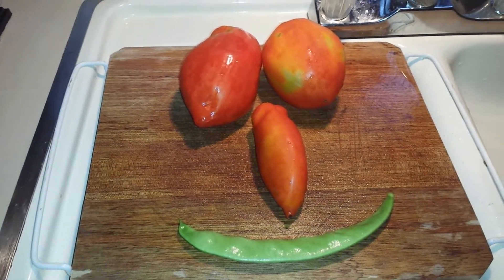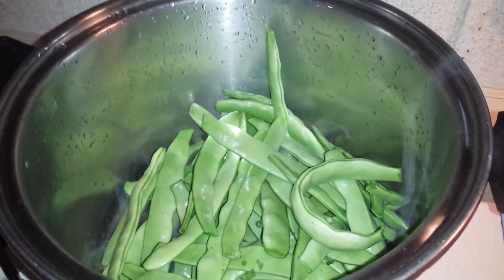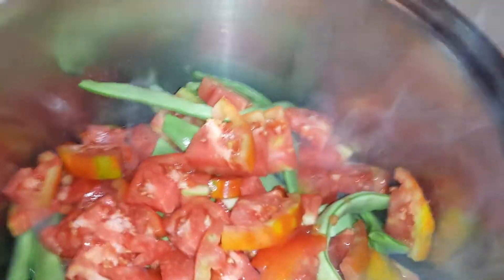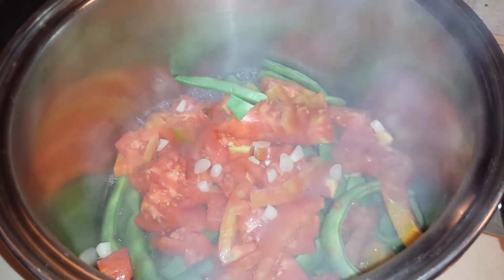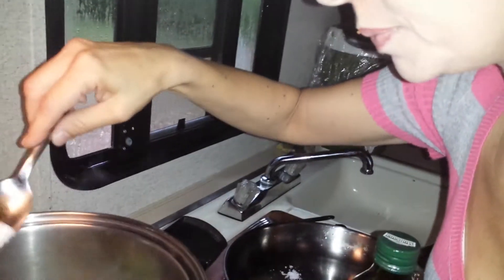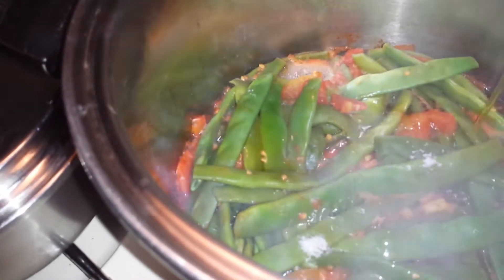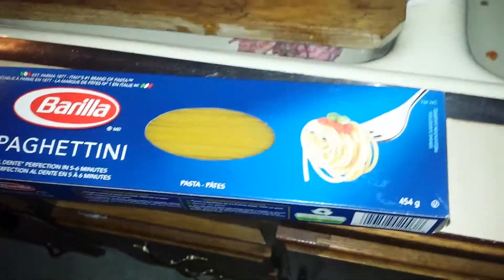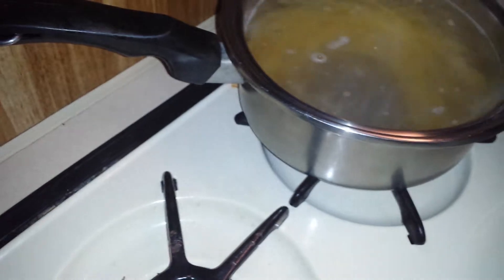Perfect Pasta e fagiolini including the secret ingredient!!!!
Italian food pasta and green beans